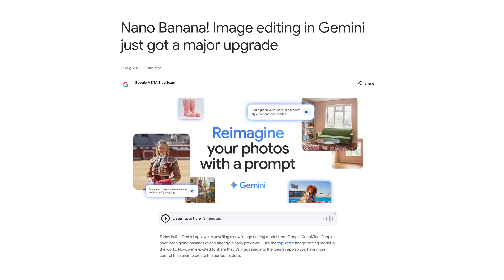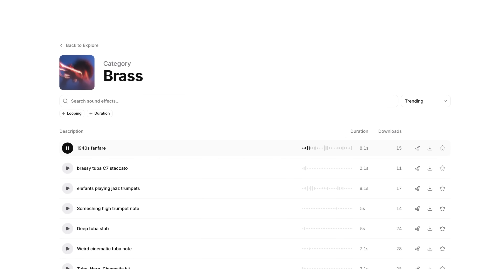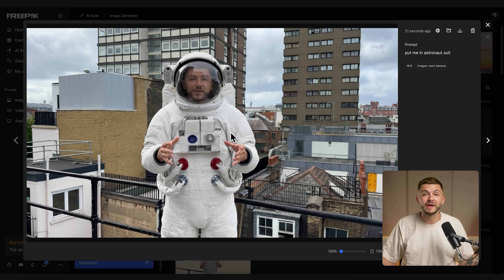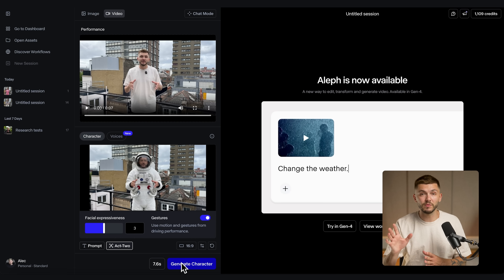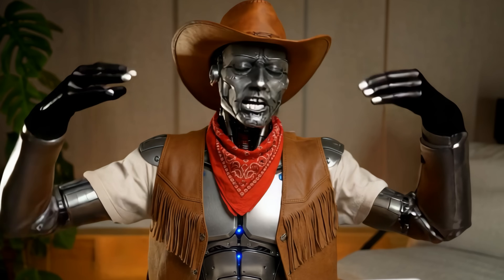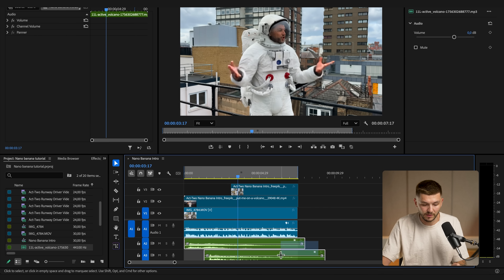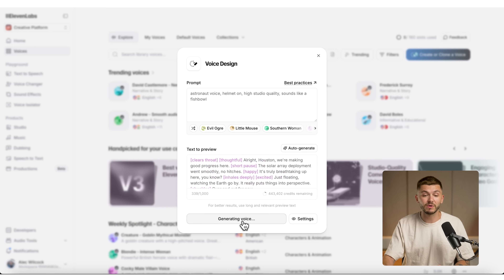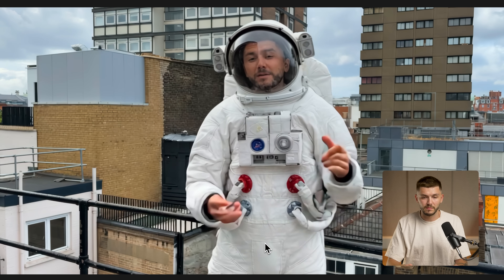Create Videos with Nano Banana, Runway, ElevenLabs (Realistic AI Video)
Create videos with Google’s Nano Banana image model, Runway, and ElevenLabs.

In this advanced tutorial, we’ll walk you through a seamless creative pipeline:
• Start with Google’s Nano Banana for fast, consistent image generation and editing.
• Bring your visuals to life in motion using Runway ML’s video model that allows performance drivers (ACT 2)
• Add polished, expressive sound effects and music powered by ElevenLabs’ AI voices.

By watching this video, you’ll learn how to:
• Generate consistent image assets with Nano Banana in seconds ￼ ￼ ￼
• Animate scenes seamlessly using Runway’s video generation tools ￼ ￼
• Layer expressive AI voiceovers to elevate storytelling using ElevenLabs
• Bring it all together to create some incredible AI Videos.

Whether you’re a creator, marketer, or filmmaker, this tutorial shows how to combine visual consistency, motion, and voice in a unified AI-driven workflow.